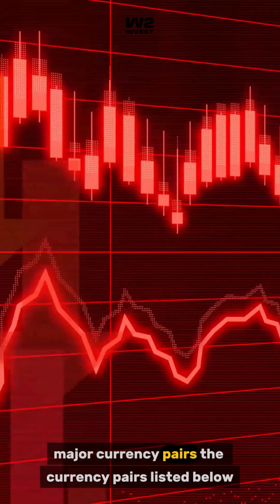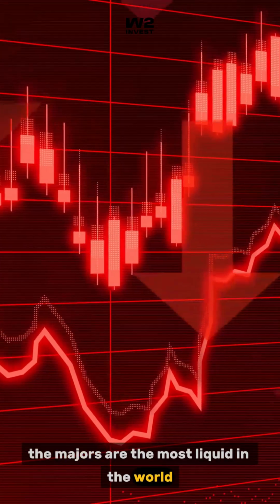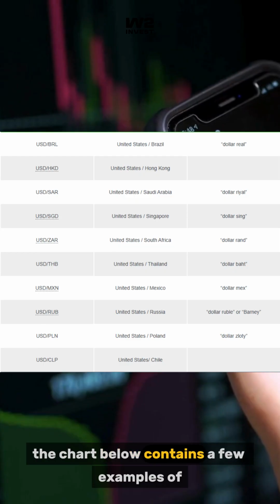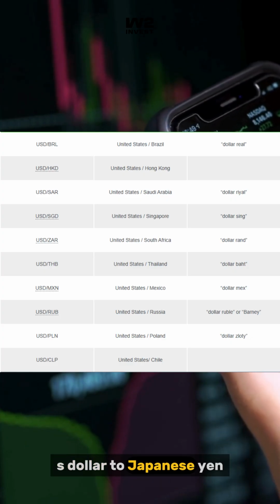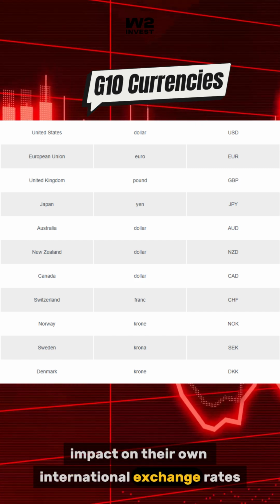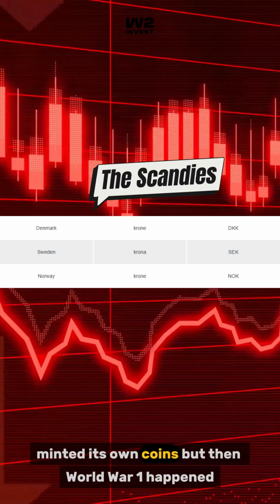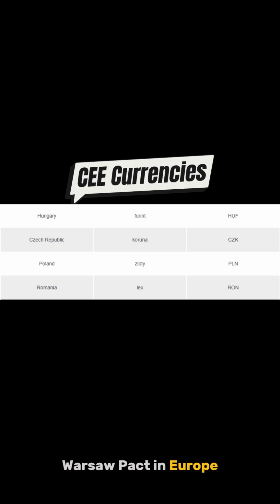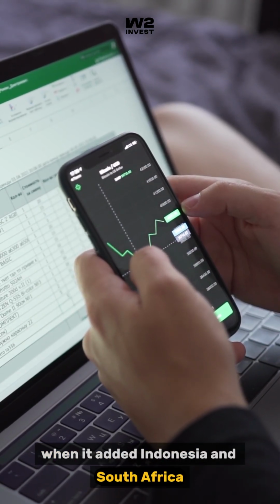Buying And Selling Currency Pairs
Forex trading is the simultaneous buying of one currency and selling of another.

Currencies are traded through a “forex broker” or “CFD provider” and are traded in pairs. Currencies are quoted in relation to another currency.

For example, the euro and the U.S. dollar (EUR/USD) or the British pound and the Japanese yen (GBP/JPY).

When you trade in the forex market, you buy or sell in currency pairs.

Imagine each currency pair constantly in a “tug of war” with each currency on its own side of the rope.

An exchange rate is the relative price of two currencies from two different countries.

Exchange rates fluctuate based on which currency is stronger at the moment.

There are three categories of currency pairs:

The “majors“
The “crosses“
The “exotics“
The major currency pairs always include the U.S. dollar.

Cross-currency pairs do NOT include the U.S. dollar. Crosses that involve any of the major currencies are also known as ” minors”.

Exotic currency pairs consist of one major currency and one currency from an emerging market (EM).

The currency pairs listed below are considered the “majors.”

These pairs all contain the U.S. dollar (USD) on one side and are the most frequently traded.

While there are EIGHT major currencies, there are only SEVEN major currency pairs.

Compared to the crosses and exotics, the price moves more frequently with the majors, which provides more trading opportunities.

The majors are the most liquid in the world.

Liquidity is used to describe the level of activity in the financial market.

In forex, it’s based on the number of active traders buying and selling a specific currency pair and the volume being traded.
The more frequently traded something is the higher its liquidity.

For example, more people trade the EUR/USD currency pair and at higher volumes than the AUD/USD currency pair.

This means that EUR/USD is more liquid than AUD/USD.

Major Cross-Currency Pairs or Minor Currency Pairs
Currency pairs that include any two of the major currencies except the U.S. dollar are known as cross-currency pairs or simply as the “crosses.”

Major crosses are also known as “minors.”

While not as frequently traded as the majors, the crosses are still pretty liquid and still provide plenty of trading opportunities.

The most actively traded crosses are derived from the three major non-USD currencies: EUR, JPY, and GBP.
Euro Crosses
Yen Crosses
Pound Crosses
Other Crosses
Exotic Currency Pairs
No, exotic pairs are not exotic belly dancers who happen to be twins.

An exotic currency is a currency from countries with developing or emerging markets.

Exotic currency pairs are made up of one major currency paired with the currency of an emerging economy, such as Brazil, Mexico, Indonesia, Poland, Chile, Turkey, or Hungary.

Basically, an exotic currency pair includes one major currency alongside an exotic currency.

The chart below contains a few examples of exotic currency pairs.
Wanna take a shot at guessing what those other currency symbols stand for?

Depending on your forex broker, you may see the following exotic currency pairs so it’s good to know what they are.

Keep in mind that these pairs aren’t as heavily traded as the “majors” or “crosses,” so the transaction costs associated with trading these pairs are usually bigger.
It’s not unusual to see spreads that are two or three times bigger than that of EUR/USD or USD/JPY.

Due to the overall lower degree of liquidity, exotic currency pairs tend to be far more sensitive to economic and geopolitical events.

For example, a political scandal or unexpected election results can cause an exotic pair’s exchange rate to swing violently.

So if you want to trade exotics currency pairs, remember to factor this into your decision.

For those of y’all who are really mesmerized by exotics, here’s a more comprehensive list.

Aside from the three main categories of currency pairs, there are other “groups” of currencies that are thrown around in the FX world that you should be aware of.

G10 Currencies
The G10 currencies are ten of the most heavily traded currencies in the world, which are also ten of the world’s most liquid currencies.

Traders regularly buy and sell them in an open market with minimal impact on their own international exchange rates.

The Scandies
Scandinavia is a subregion in Northern Europe, with strong historical, cultural, and linguistic ties.

The term “Scandinavia” in local usage covers the three kingdoms of Denmark, Norway, and Sweden.

Together, their currencies are known as the “Scandies“.
Back in the day, Denmark and Sweden established the Scandinavian Monetary Union to merge their currencies to a gold standard. Norway joined later.